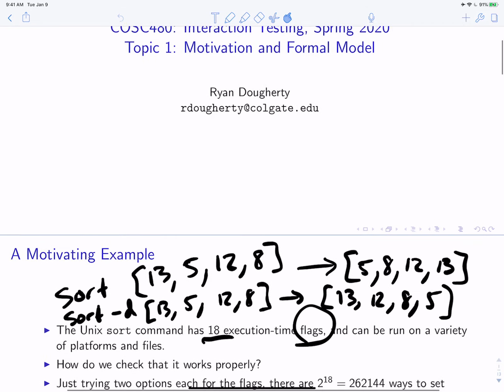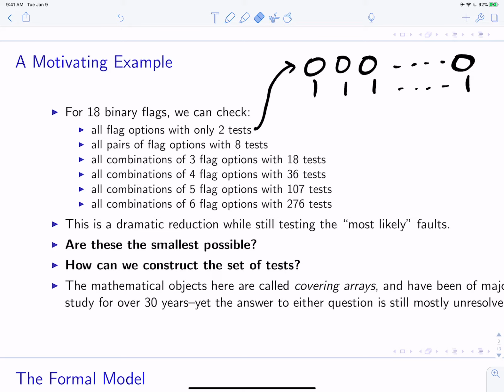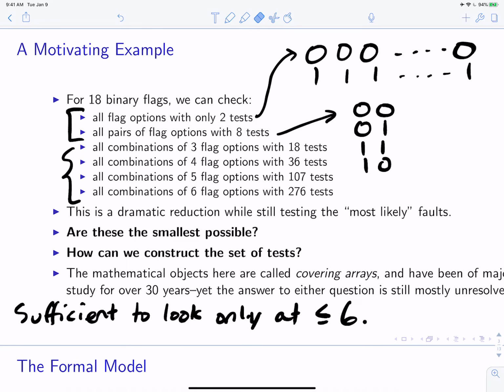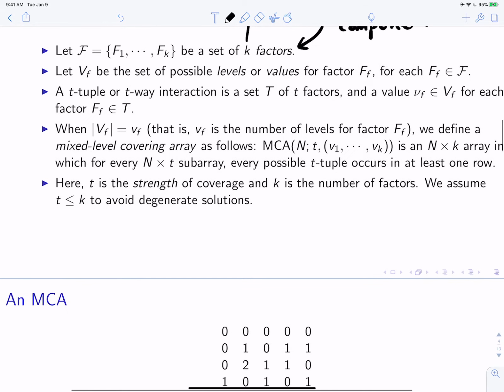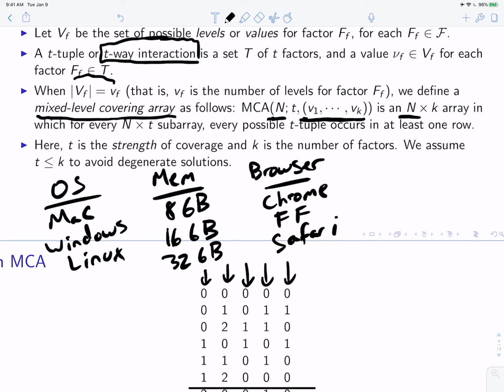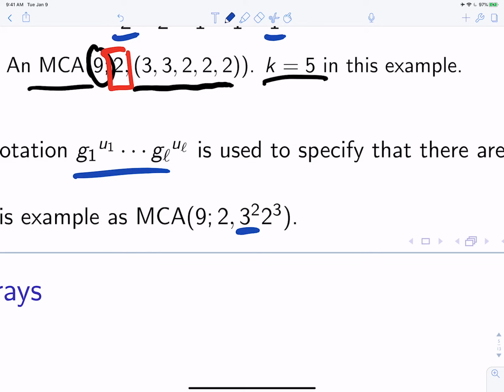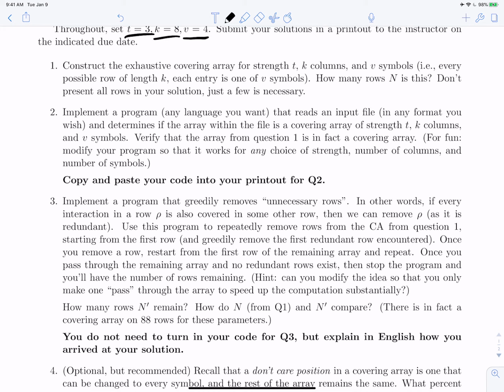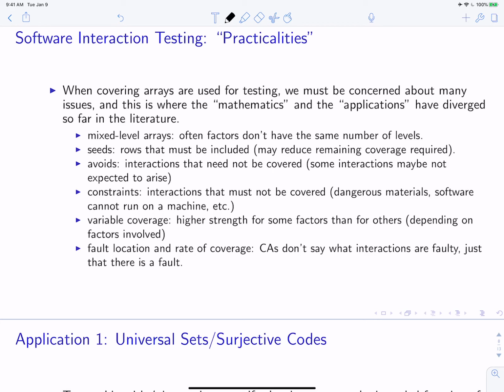Covering Arrays Definition - COSC480 Interaction Testing 1/24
In which we talk about the definition of mixed and uniform covering arrays.